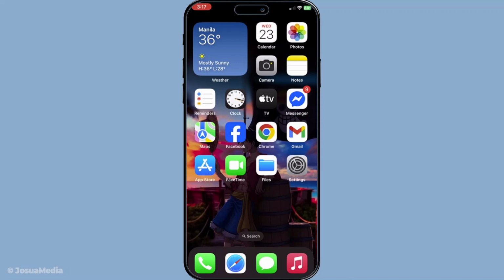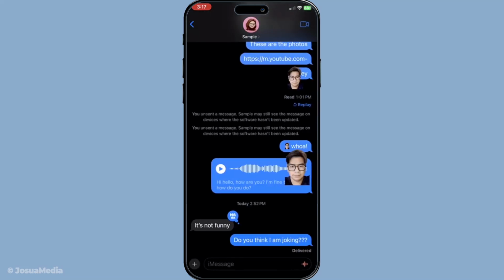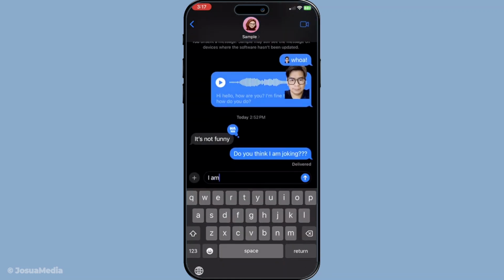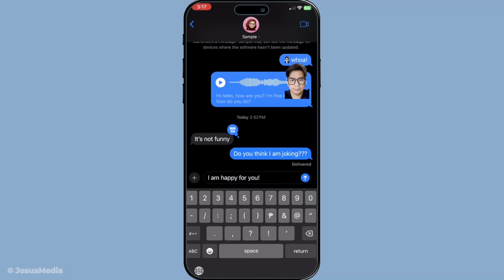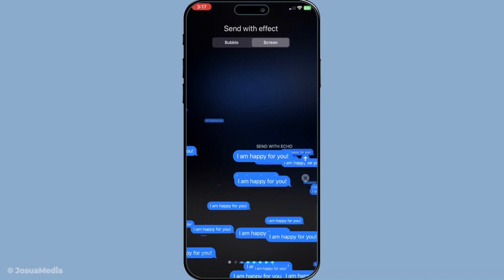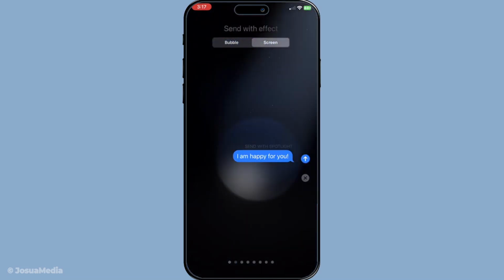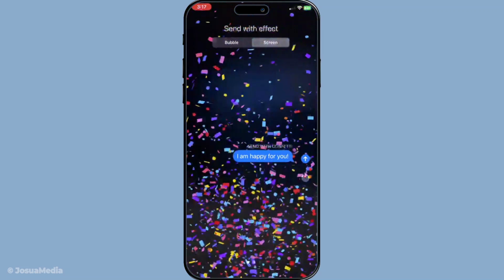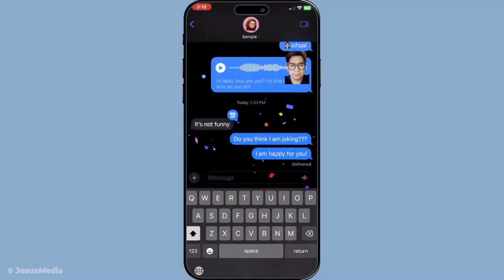How To Make Your Chats Explosive (Ios 18 Imessage Confetti) (2025 Guide)